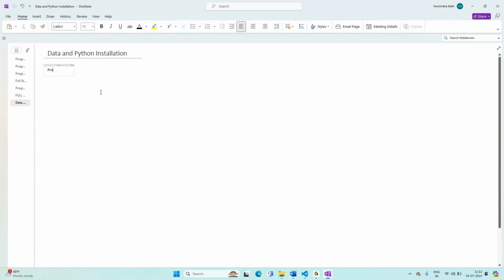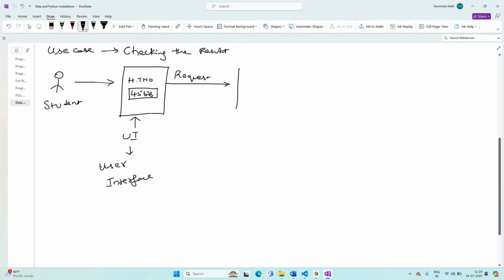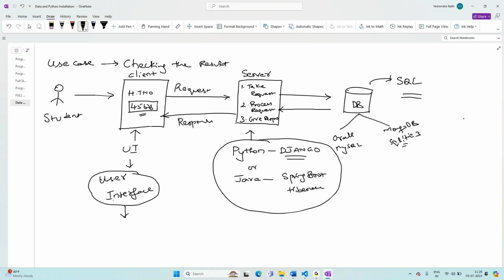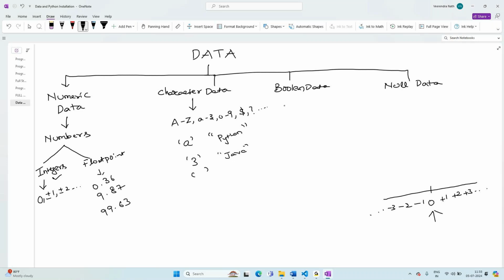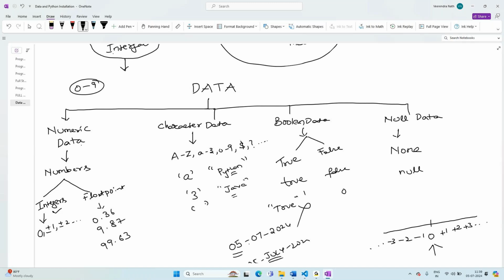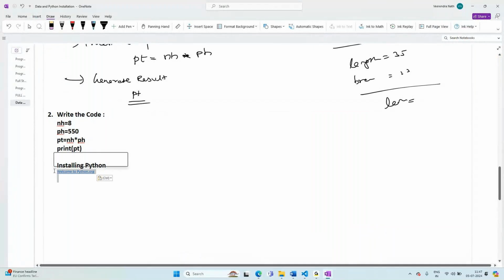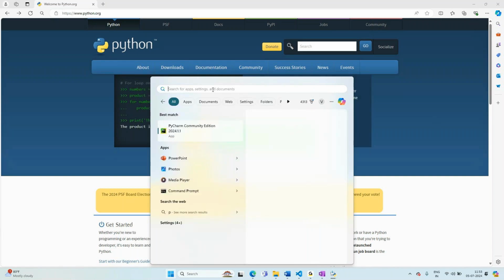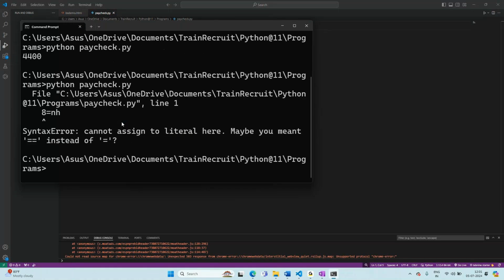Python Installation and First Program